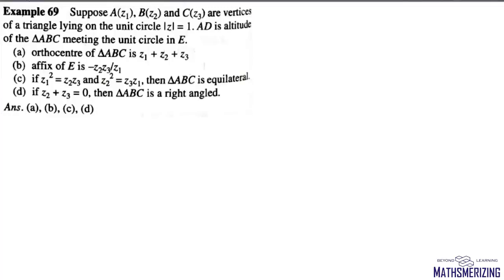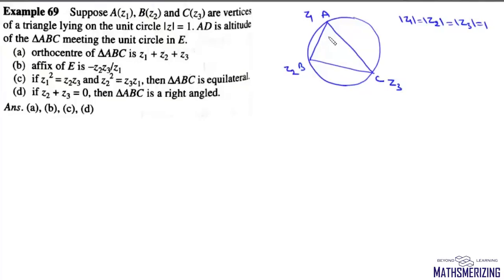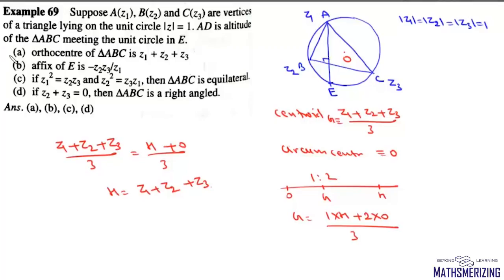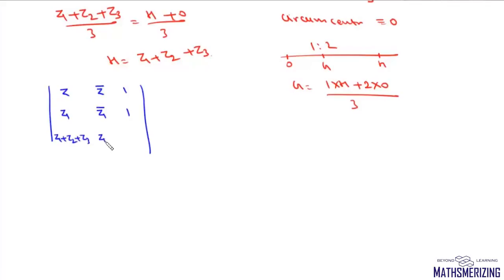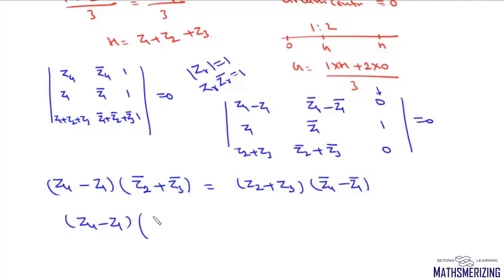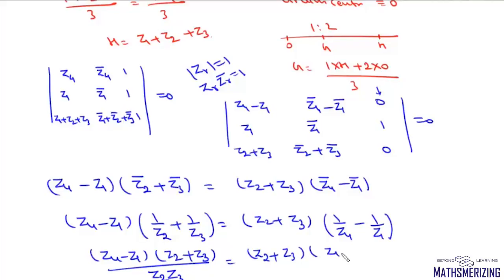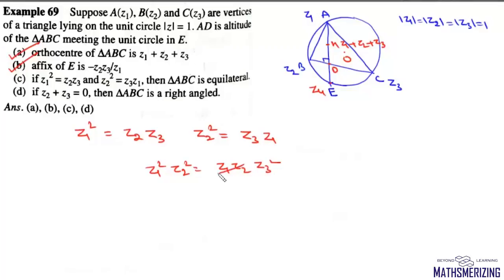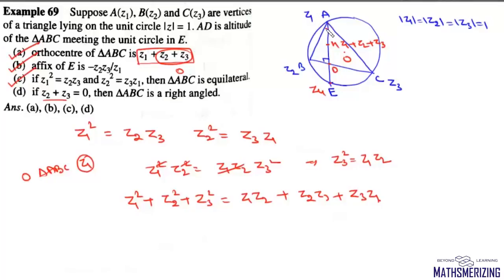JEE Delight | Geometry of complex number | Circles | SE#11 | MCQ type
Suppose A(z1), B(z2) and C(z3) are vertices of a triangle lying on a unit circle |z|=1. AD is the altitude of triangle ABC meeting the unit circle in E. Orthocenter of ABC is z1+z2+z3
affix of E is -z2z3/z1
if z1^2=z2z3 and z2^2=z3z1 then ABC is equilateral